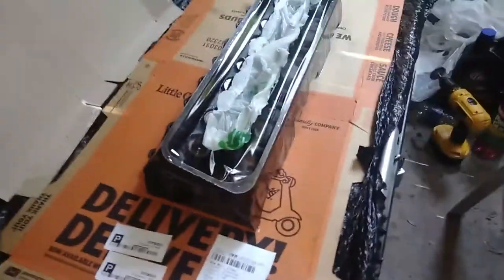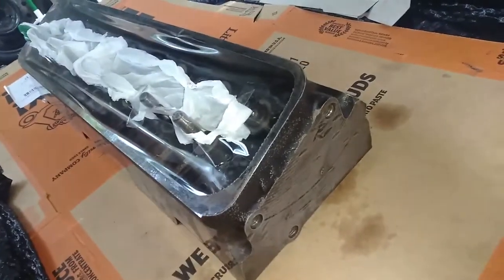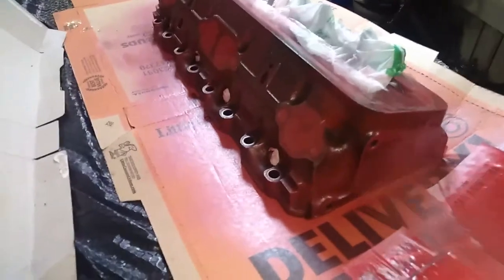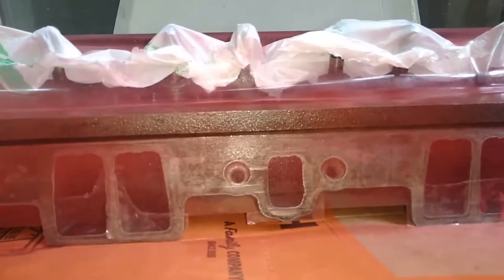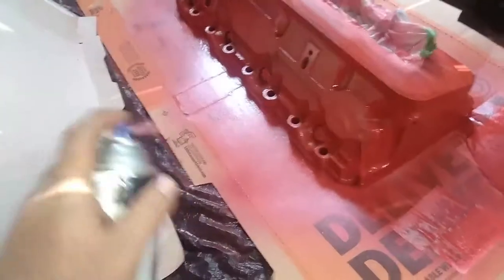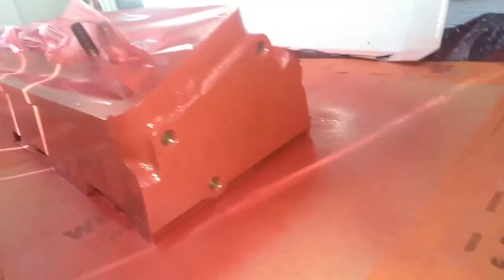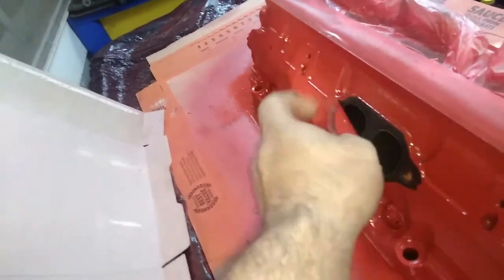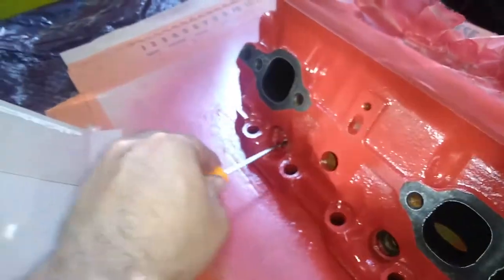Painting the 305 heads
Came out better than I pictured. My intake is red and will be too much red on top of my engine so I thought about painting it black.